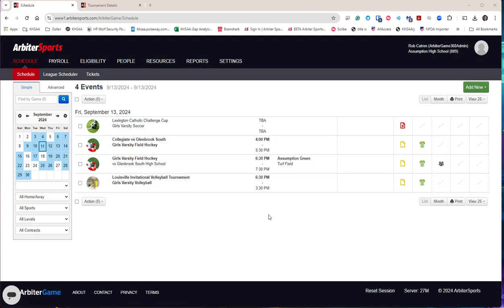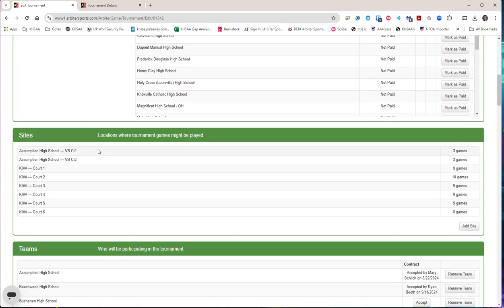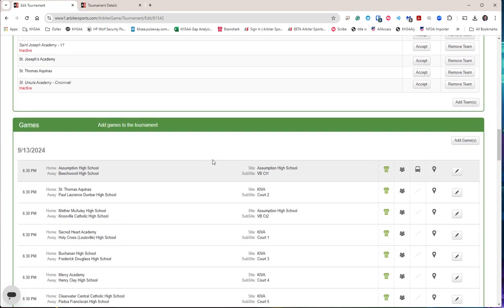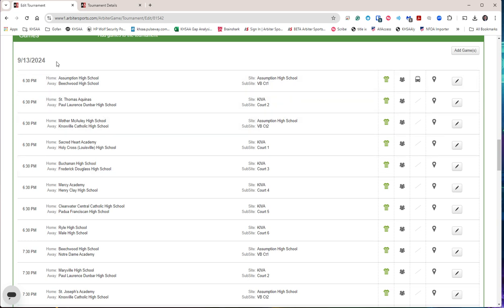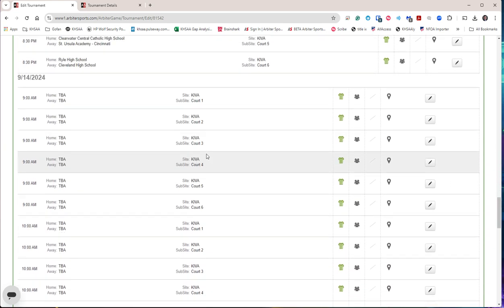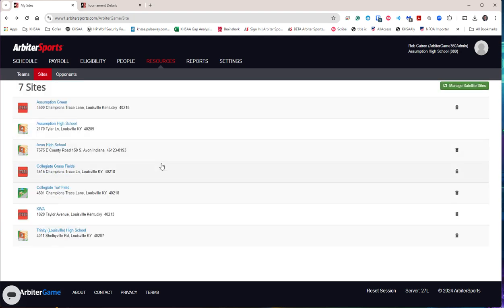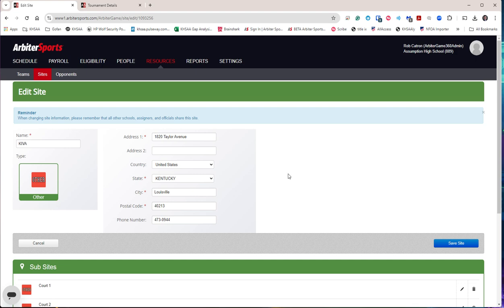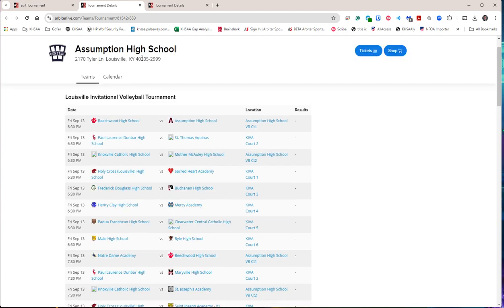KHSAA360: Model Volleyball Multi-day Tournament Example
In this brief video, I review the LIVT hosted by Assumption High School